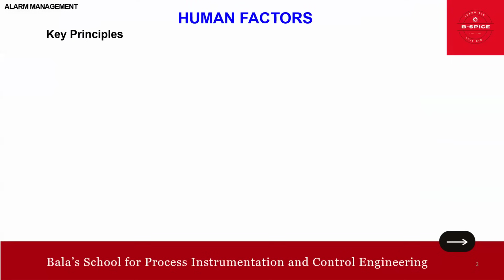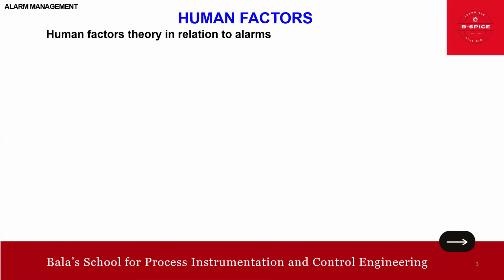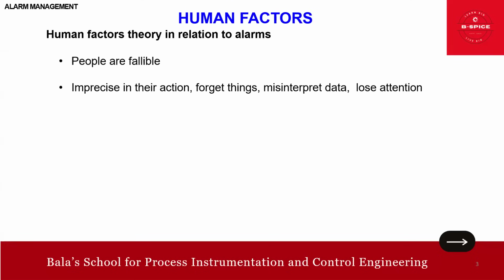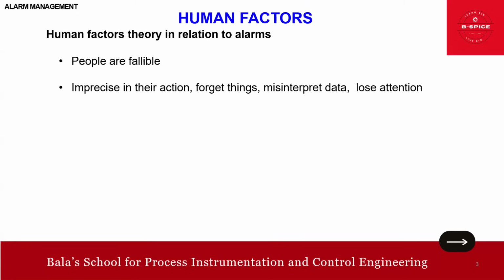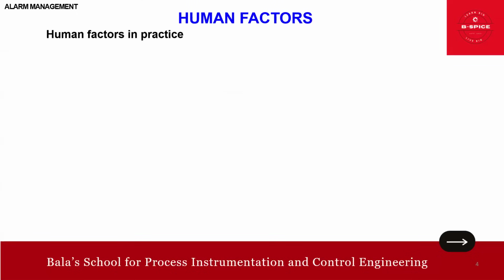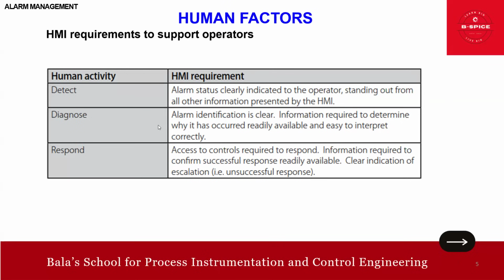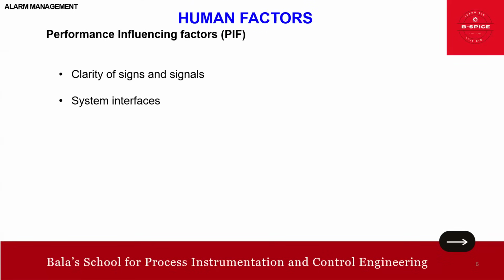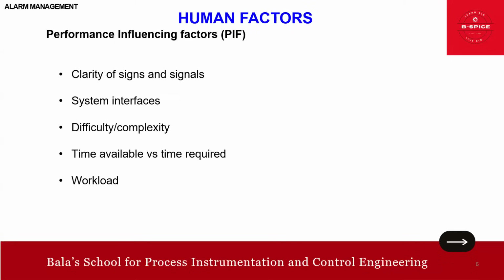MASTERING ALARMS (SESSION 9) - ALARM COMMUNICATION AND HMI DESIGN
Dear Friends
This video features on ALARM COMMUNICATION AND HMI DESIGN with the focus on HUMAN FACTORS
Thanks
Ram Bala